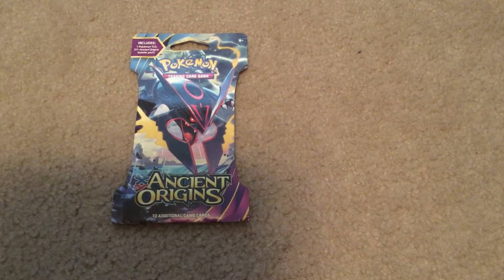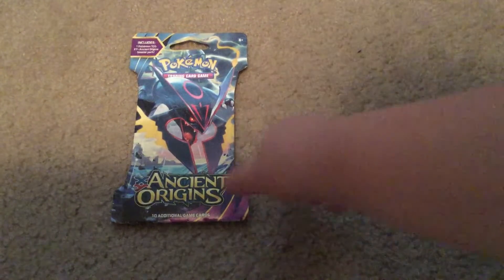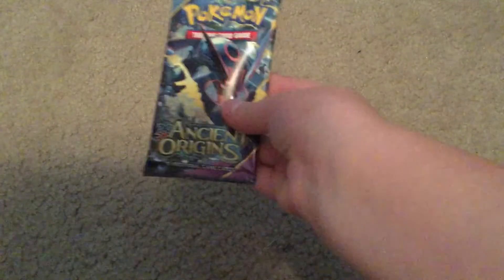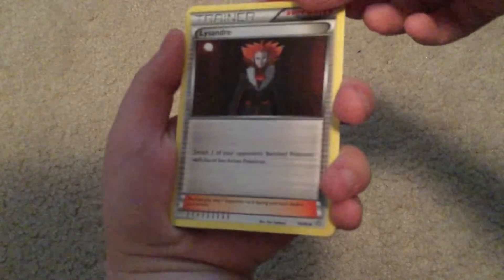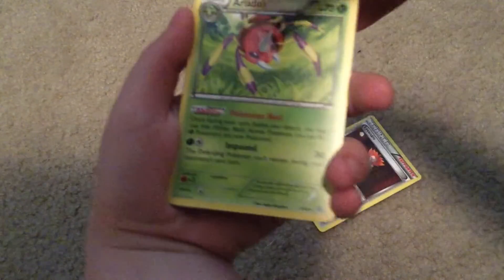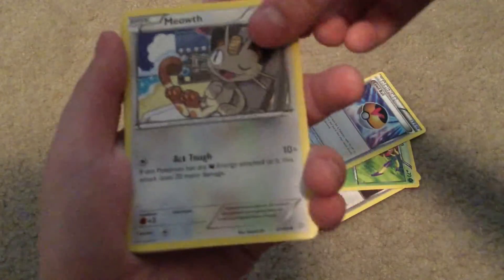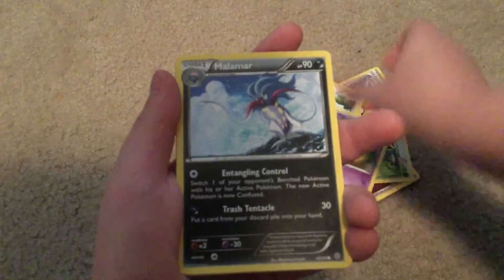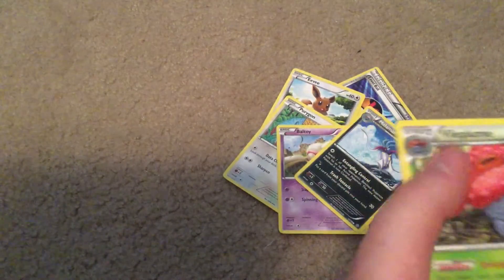Opening some pokemans